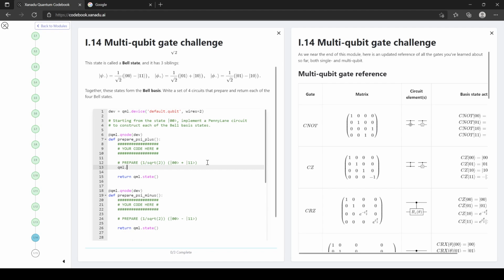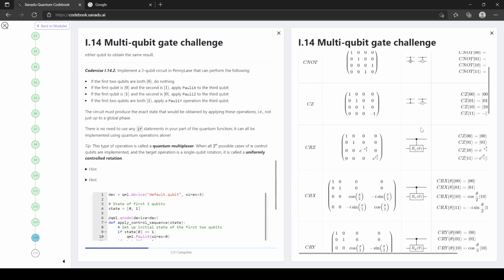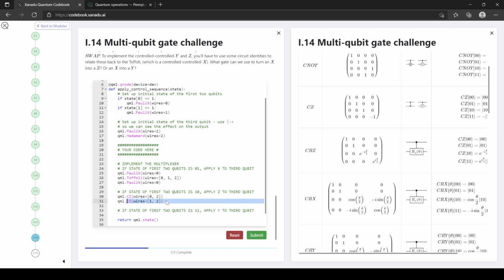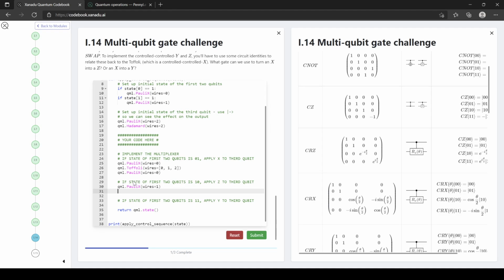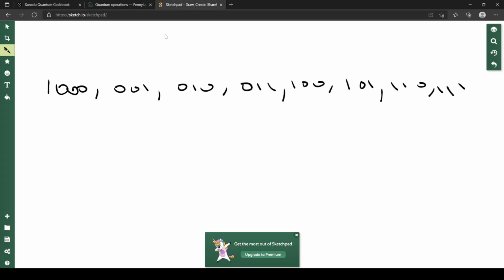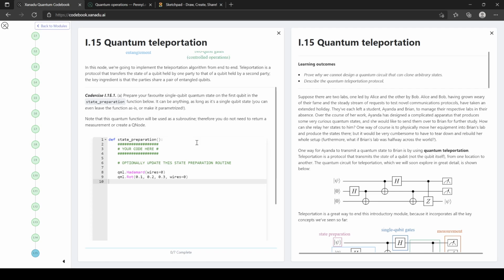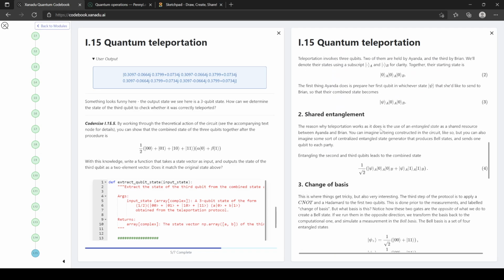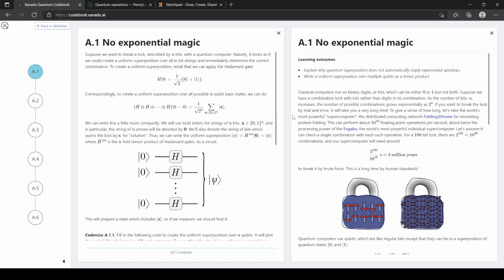Xanadu Quantum Codebook Walkthrough Part 1: I14-15 (Finishing Introduction)